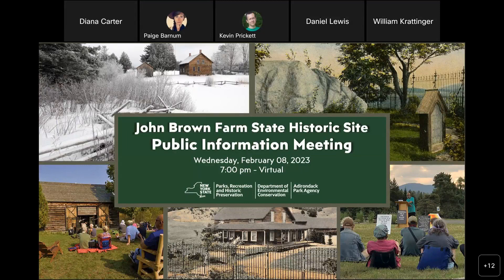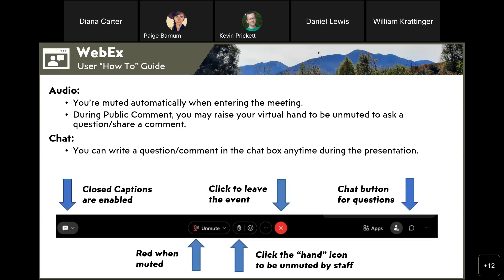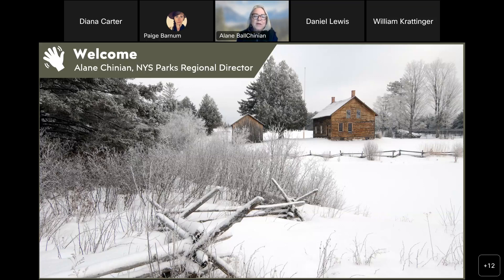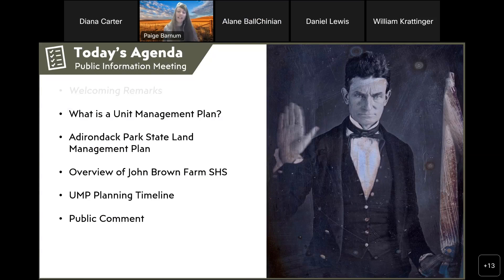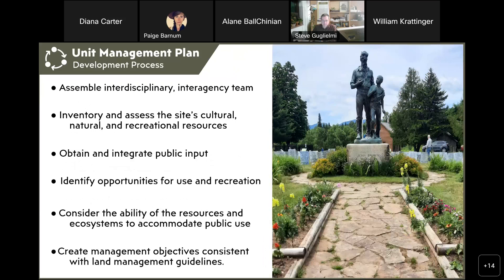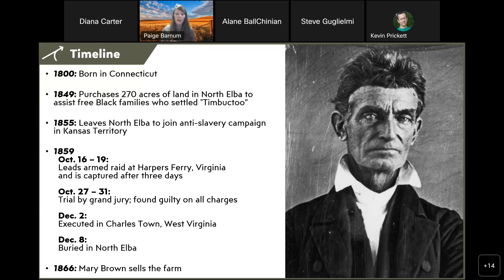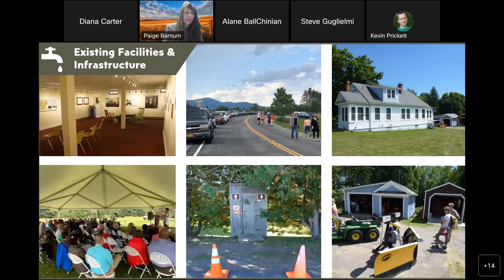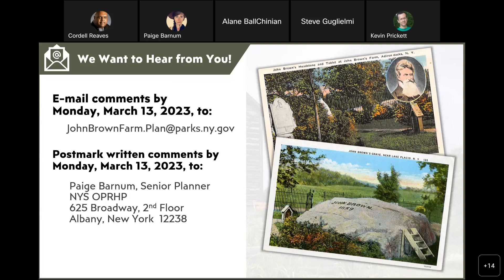John Brown Farm Public Information Meeting February 8th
About OPRHP
The New York State Office of Parks, Recreation and Historic Preservation oversees more than 250 parks, historic sites, recreational trails, golf courses, boat launches and more, which saw a record 84 million visits in 2023. For more information on any of these recreation areas, visit parks.ny.gov, download the free NY State Parks Explorer app or call .